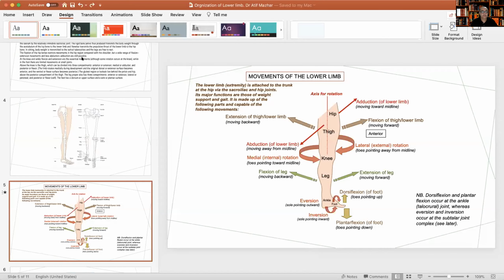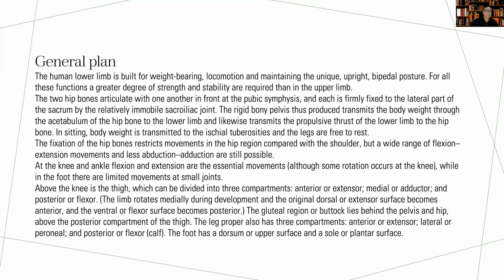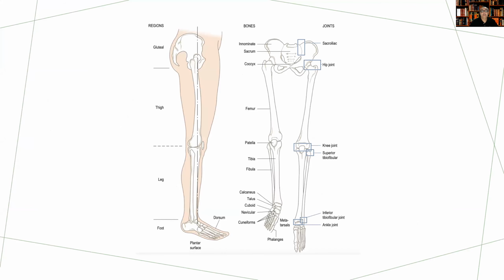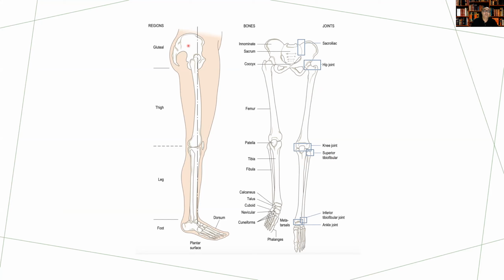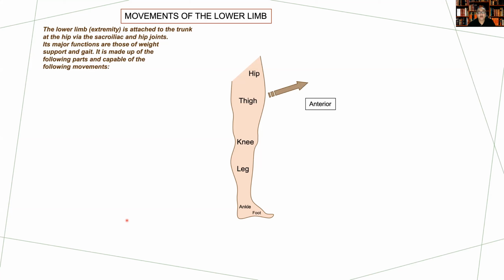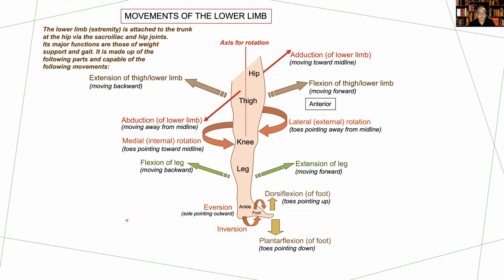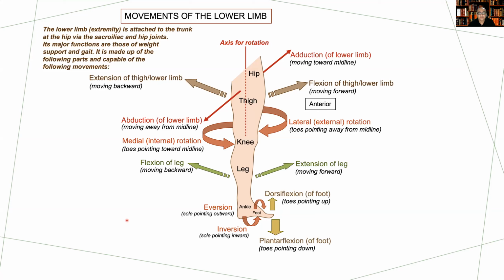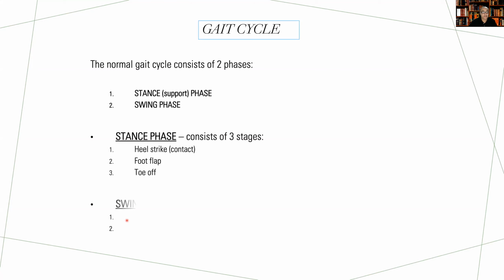Organization of Lower Limb - Dr. Atif